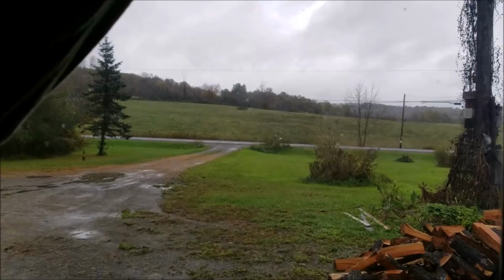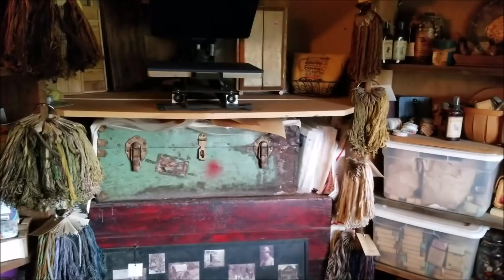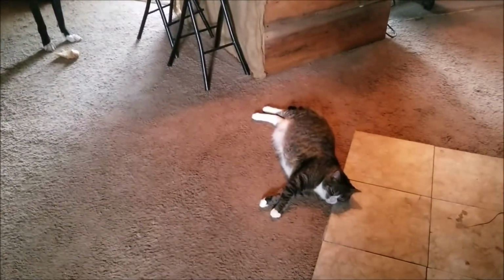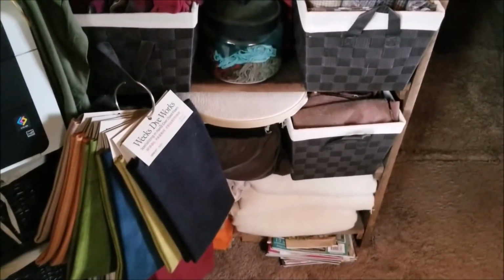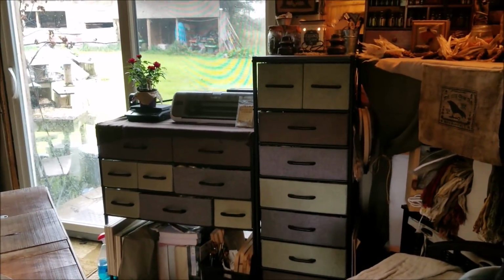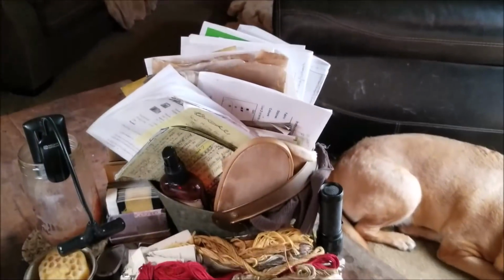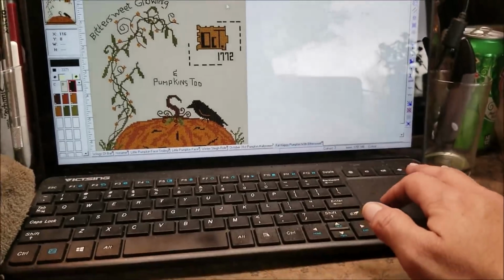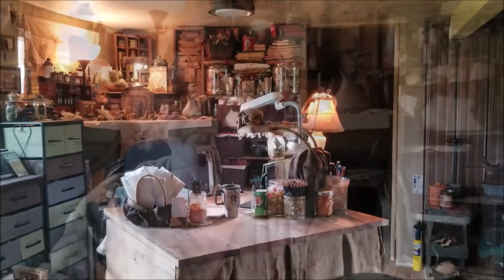Floss Tube #3- Words- Need To Use My Words :)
Hey there everyone.. I finally made it back for my 3rd flosstube video.. oh my goodness- my apologies for the wait... I hope you have a few- I'd love to have you visit.

Blessings
Niki

Shout Outs & More To Come as I go .